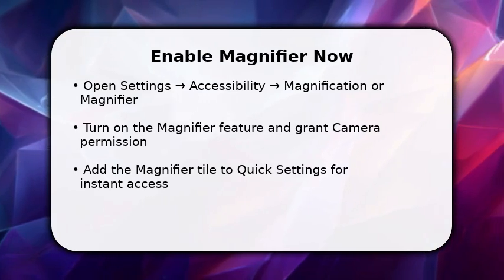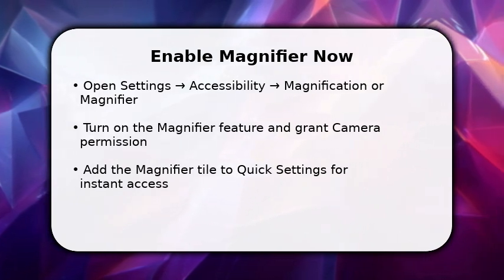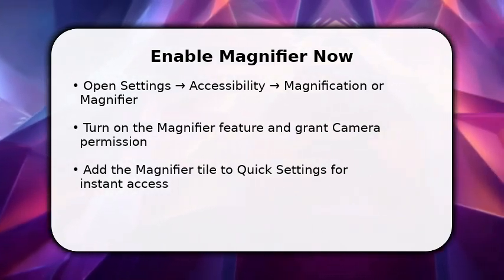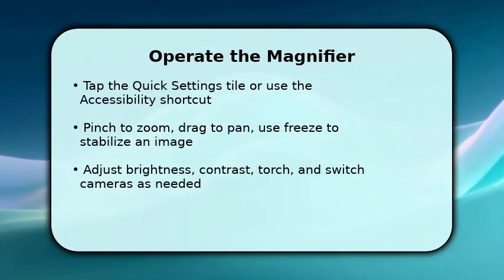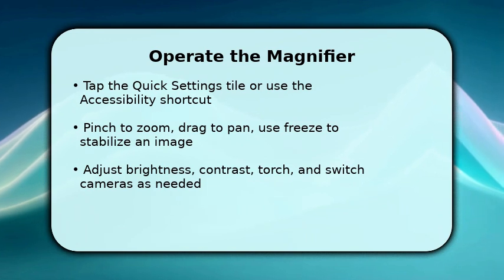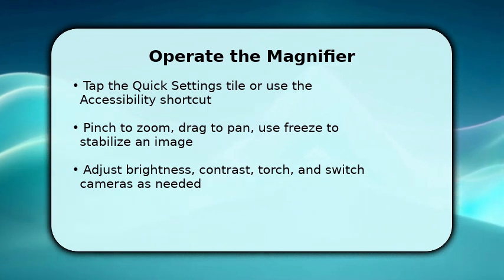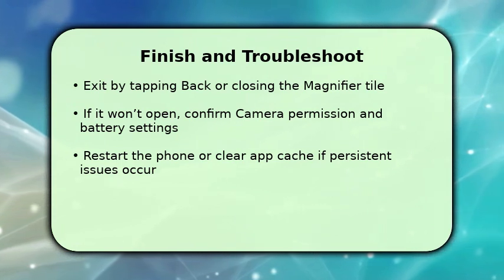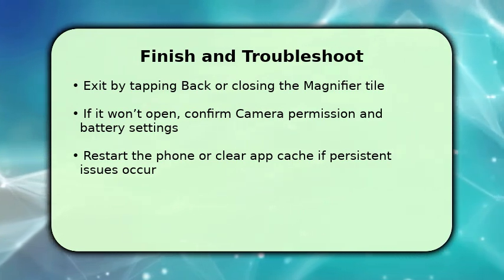How to Use Magnifier on Android - Easy Guide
Discover the simplicity of using a magnifier on your Android device. This video provides step-bythy guide to enhance visibility for those with visual impairments or simply needing closer detail view.